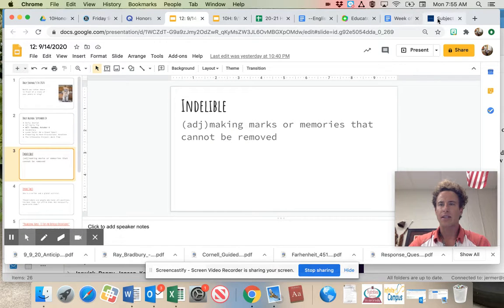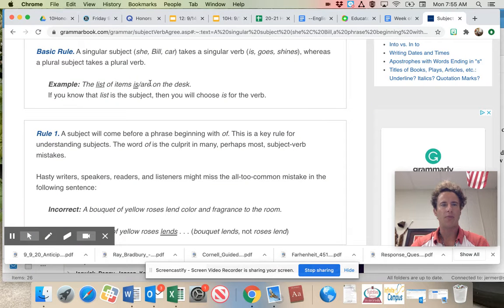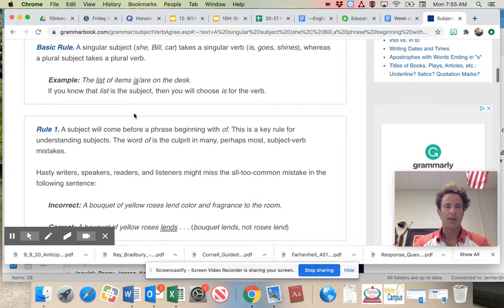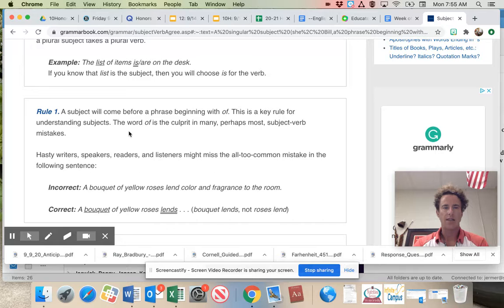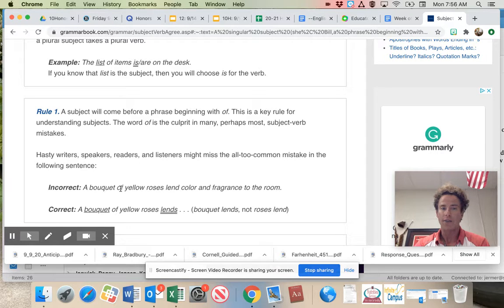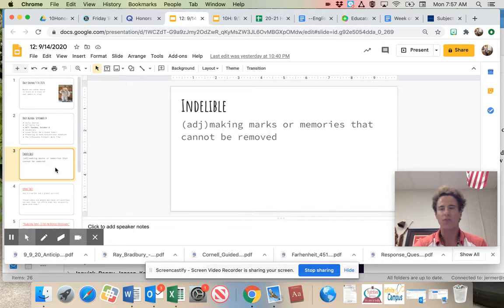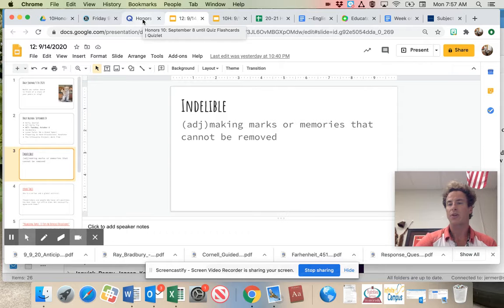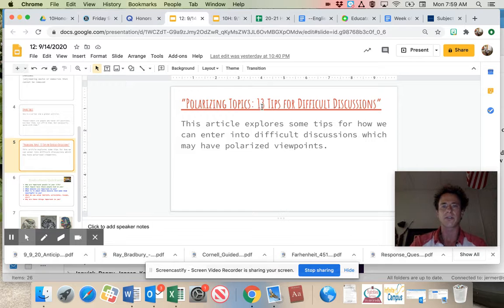English 12: Sep 14, 2020